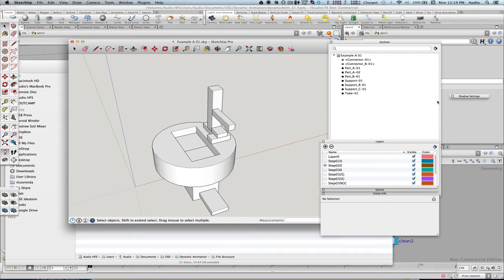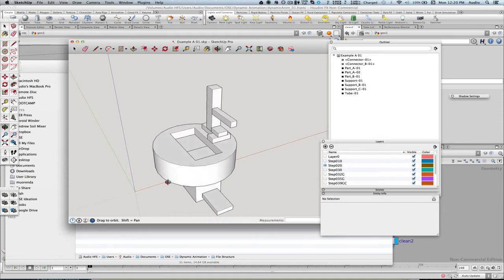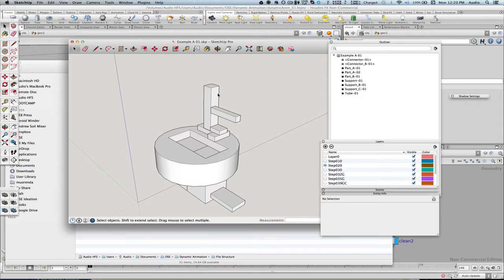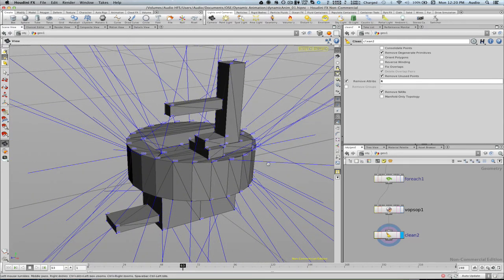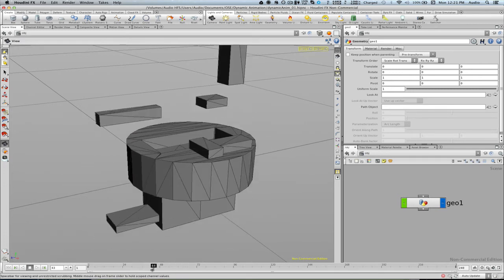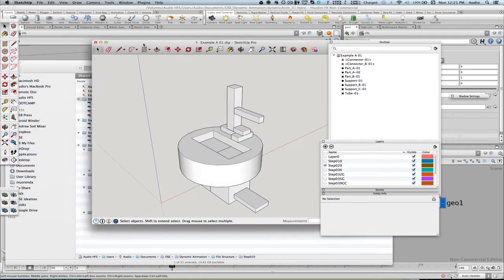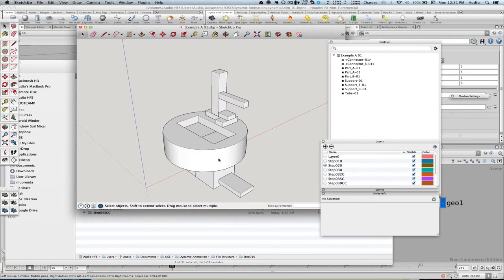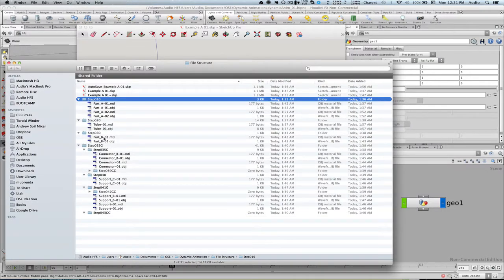Dynamic Animation - Open Source Ecology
Proof of concept for dynamic animation.